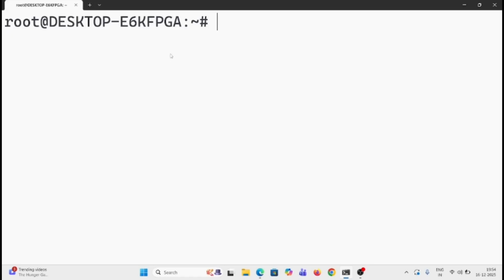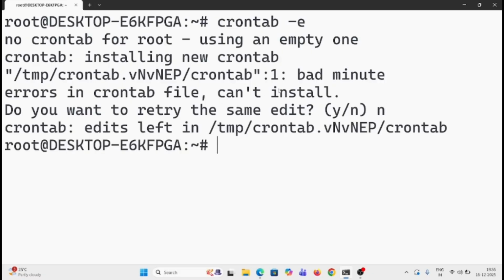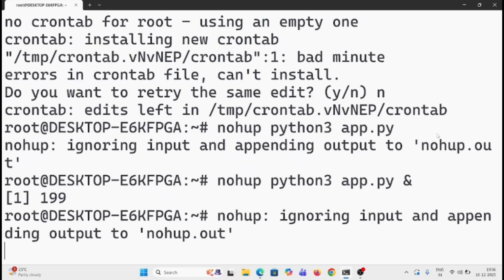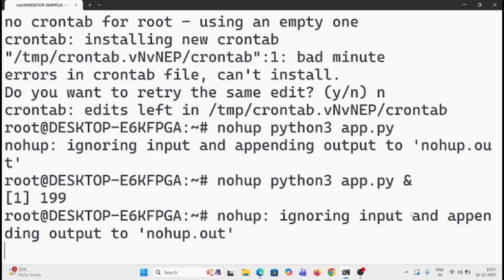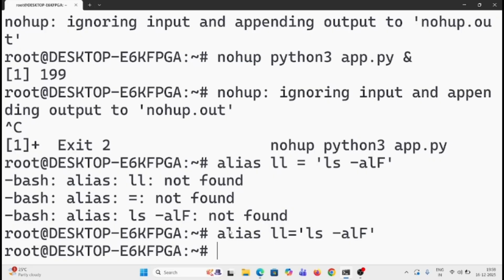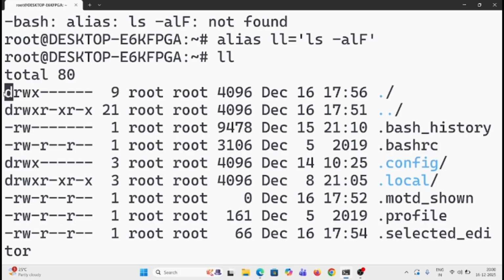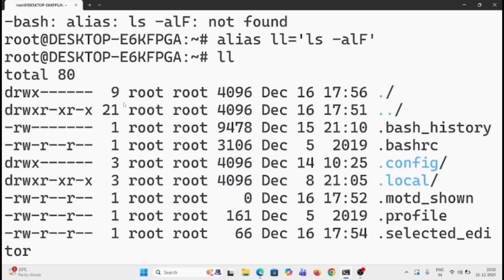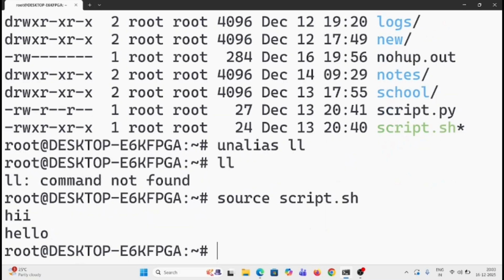Linux Automation & Scheduling Commands | Linux Commands Part 7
In Part 7 of the Linux Commands series, we explore Automation and Scheduling in Linux 🕒⚙️.
Learn how to automate repetitive tasks and schedule jobs efficiently using powerful Linux tools.

This video is perfect for students, beginners, and system administrators who want to master task automation in Linux.

✔ Save time by automating tasks
✔ Improve system administration skills
✔ Essential for DevOps & Linux jobs